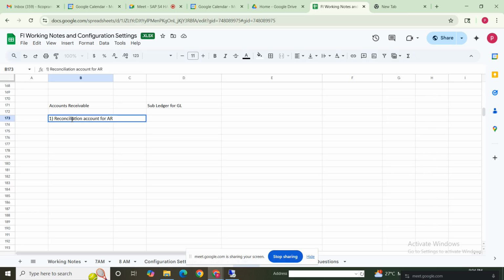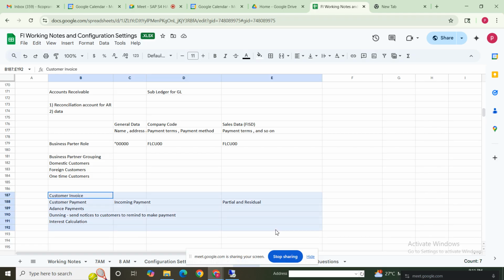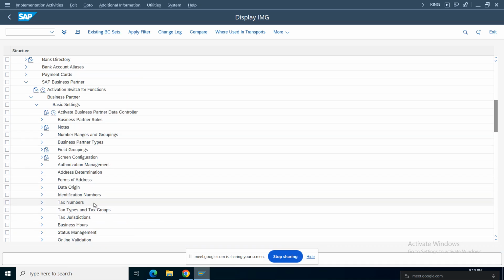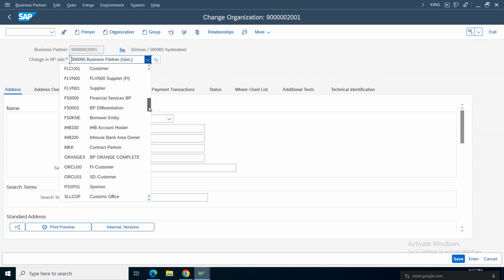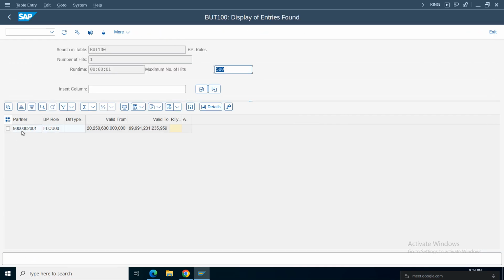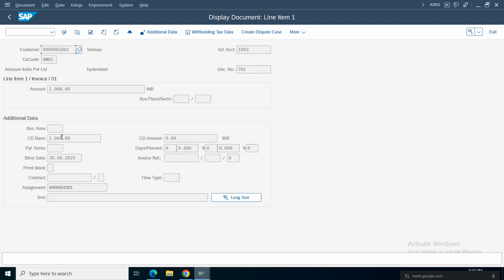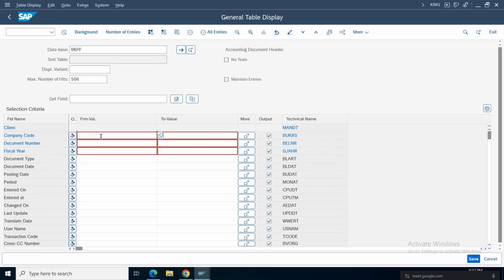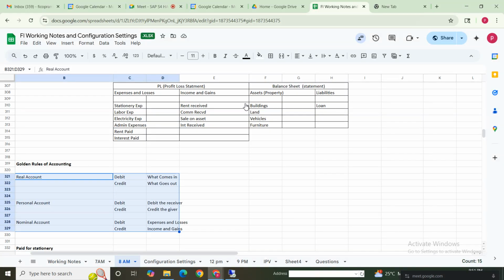14. SAP S4 HANA Accounts Receivable ,Business Partner Customer, Tables , Invoice & Payment June 30th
14. SAP S4 HANA Accounts Receivable ,Business Partner Customer, Tables , Invoice & Payment June 30th